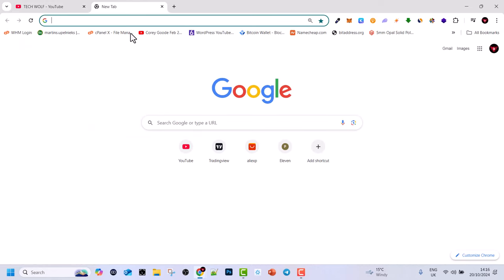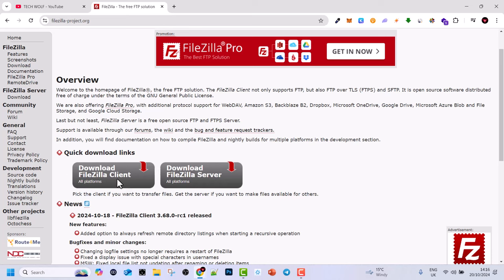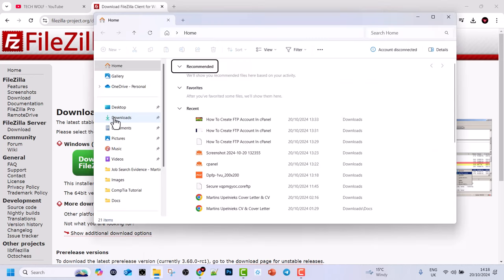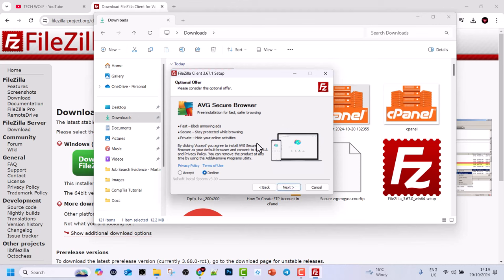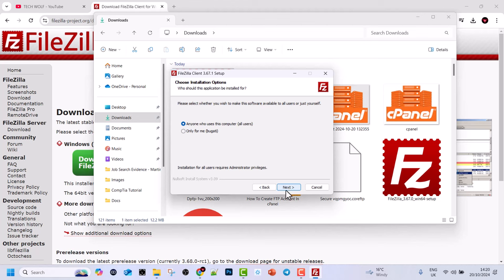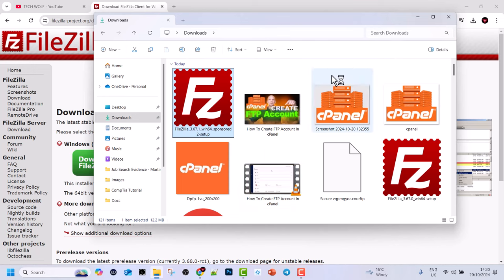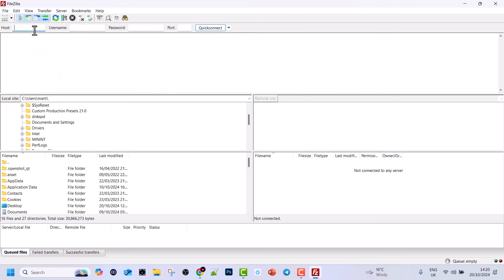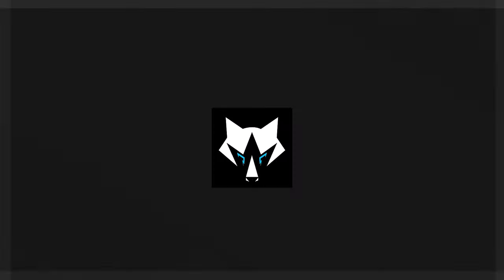How to Install Filezilla On Windows 11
In This video Learn How to Install Filezilla On Windows 11

Here’s an overview of key aspects of an FTP account:
1. Access
Each FTP account consists of a username, password, and FTP server address (which is often your domain or IP address).
You connect to the server using an FTP client (like FileZilla or Cyberduck) or through command-line FTP commands.
2. Permissions
The account can be limited to a specific directory (folder) on the server, or it can have access to the entire site.
Permissions can be set to control what actions the account holder can take (e.g., read, write, delete files).
3. Use Cases
Upload website files: You can upload files like webpages, images, or media files from your local machine to your server.
Download files: You can download backups of your website or specific files.
File management: Create, rename, move, or delete files and directories on the server.
4. Security
To secure FTP connections, you can use SFTP (Secure File Transfer Protocol), which encrypts the data transfer, protecting sensitive information.
FTP accounts are a vital part of website management and maintenance, making it easier for website owners, developers, and designers to update or troubleshoot files on their servers.